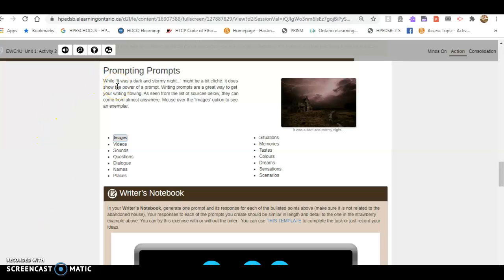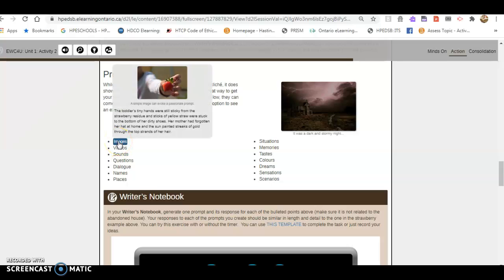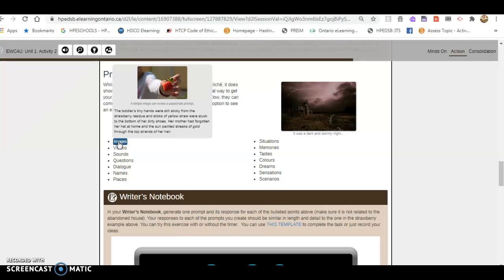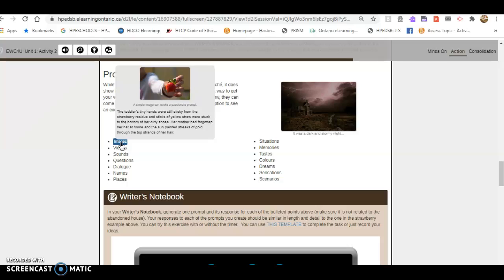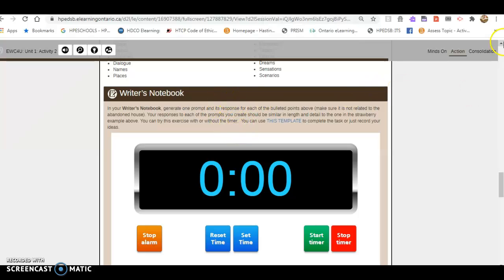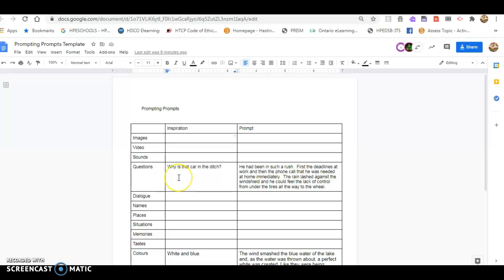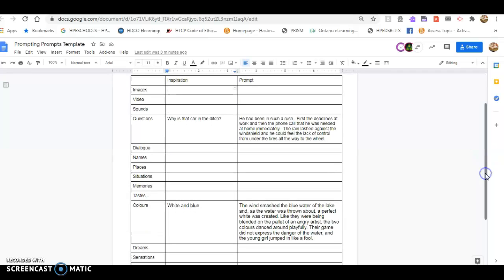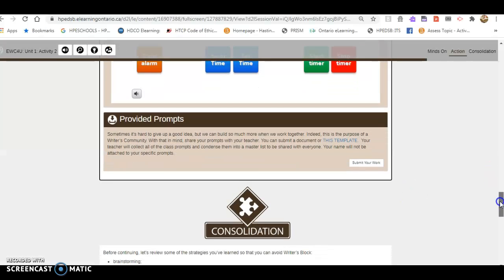Prompting Prompts Explanation